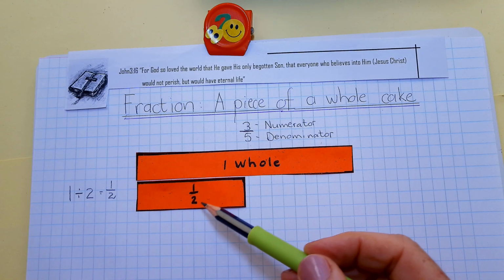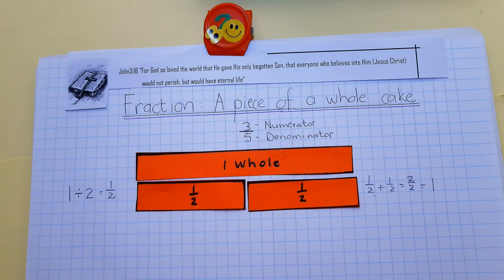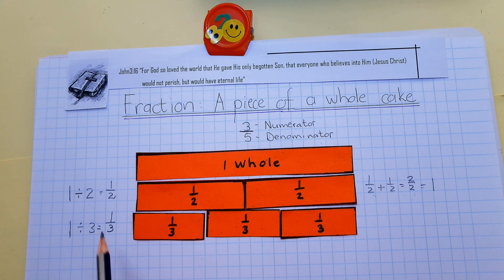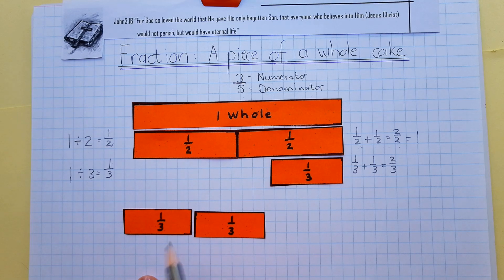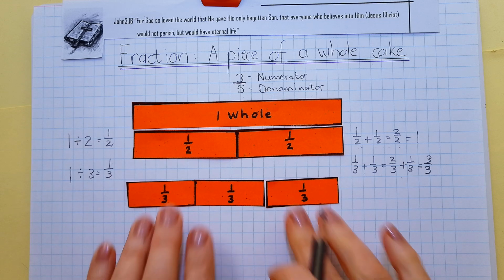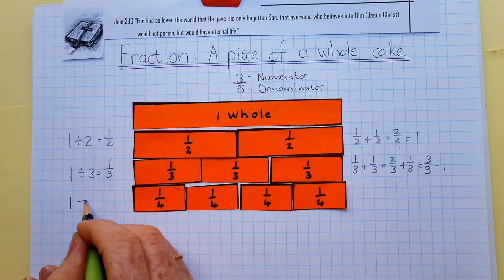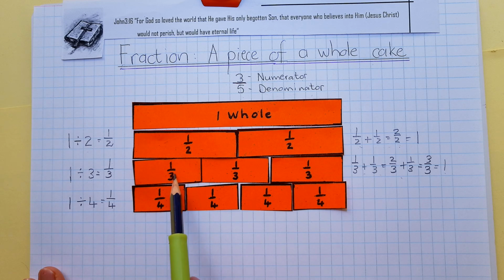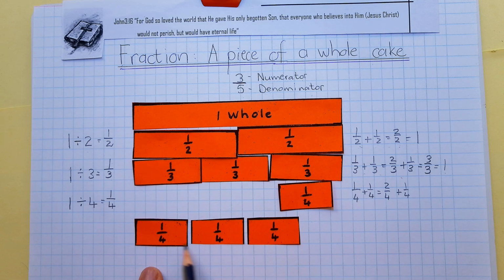18 November 2025